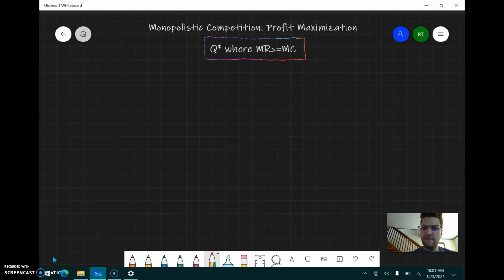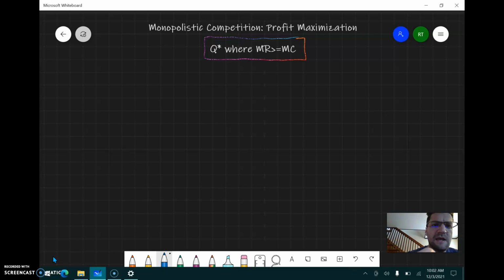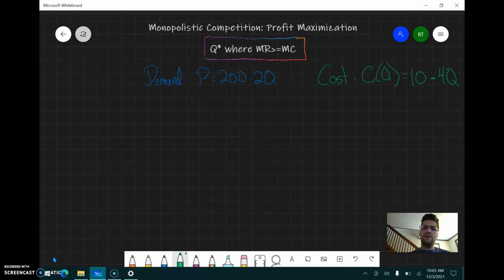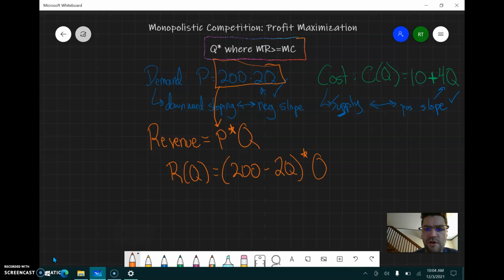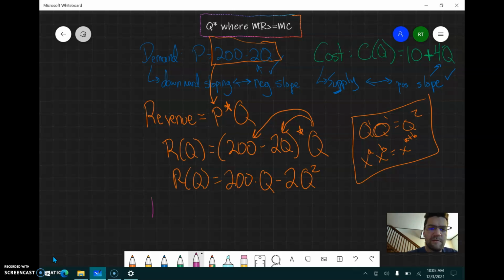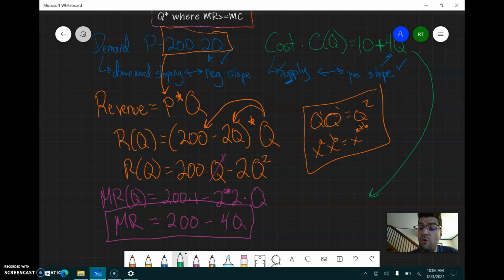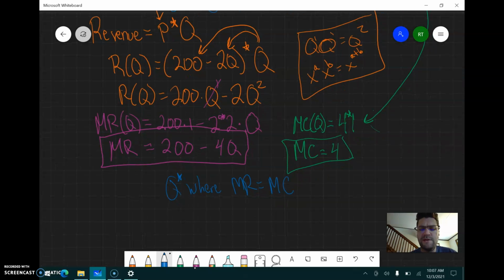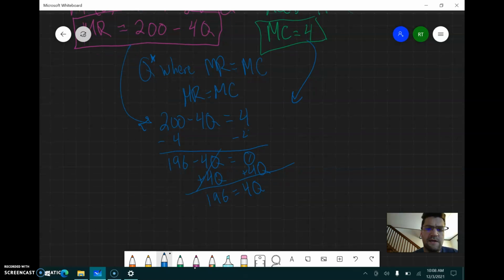Mono Comp Profit Max Prob Walkthrough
Dr. McCarthy solves a monopolistic competitive profit maximization problem for his ECON 637 Managerial Economics class